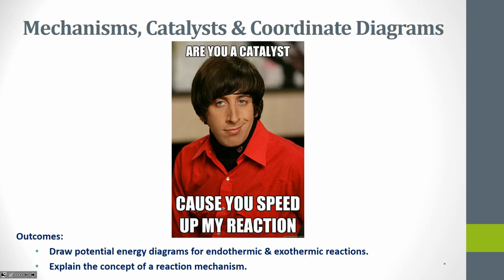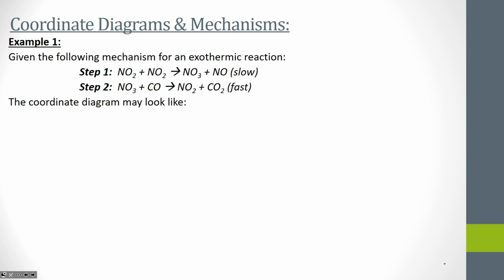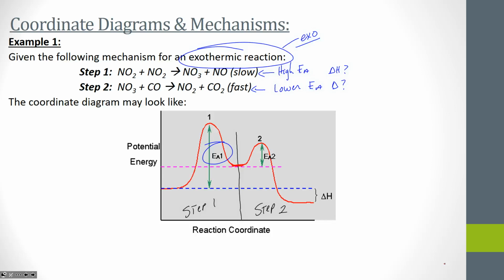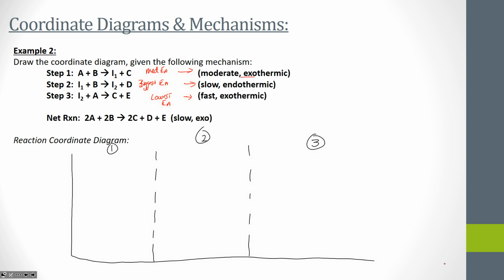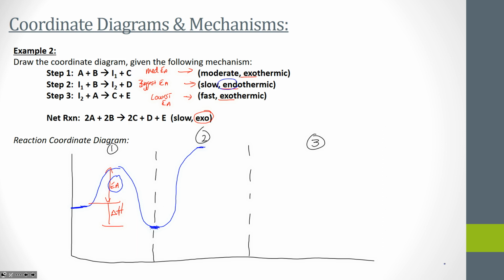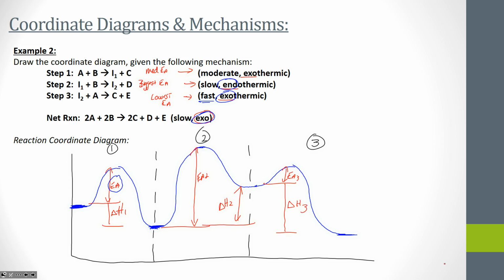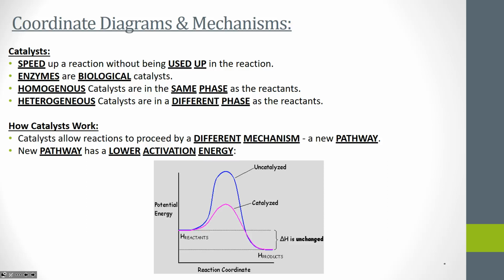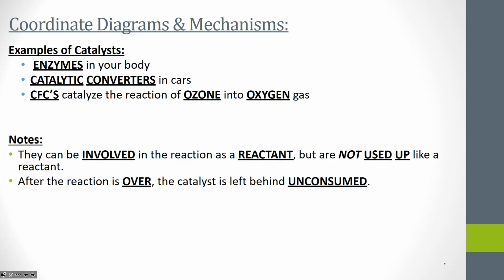CH40S Lesson 7 Mechanisms, Catalysts, Coordinate Diagrams